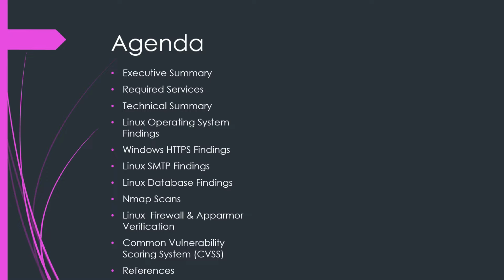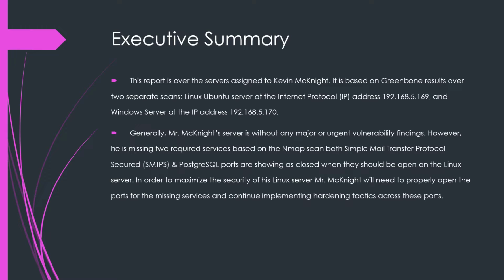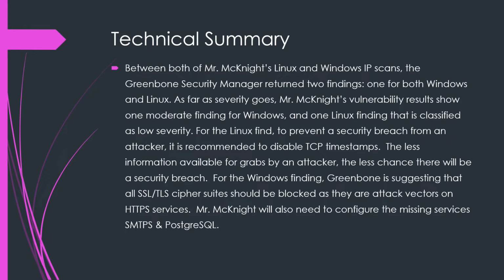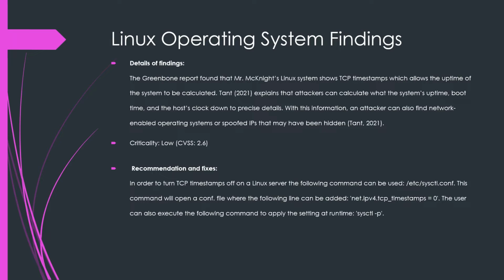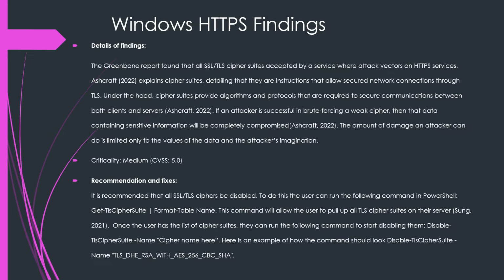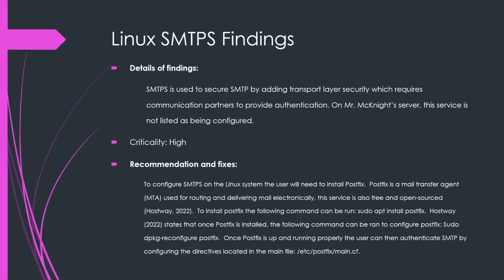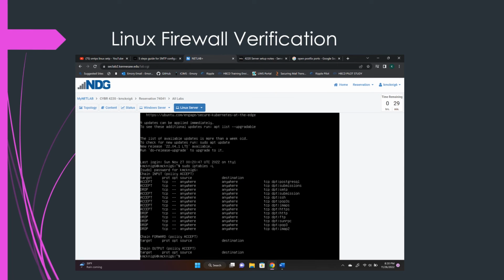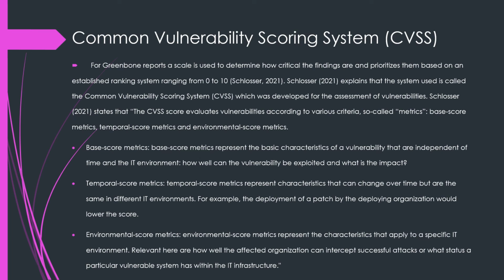Kevin McKnight Vulnerability Assessment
KSU Cybr 4220